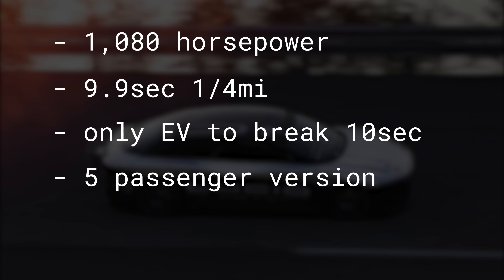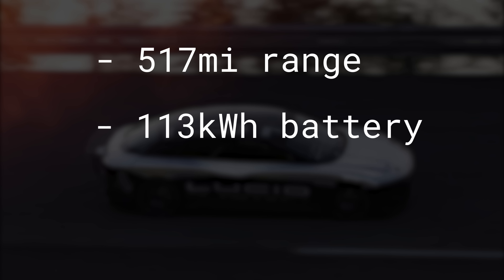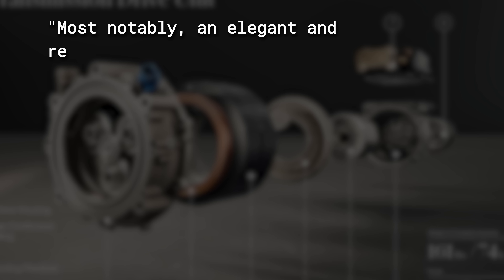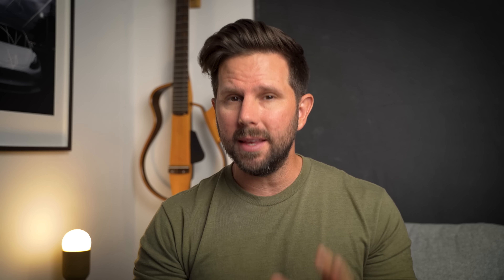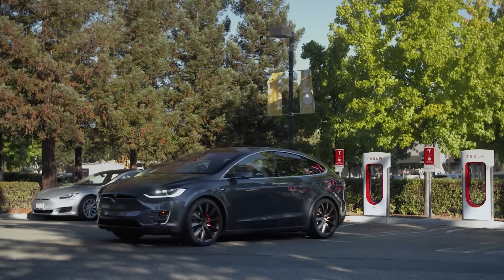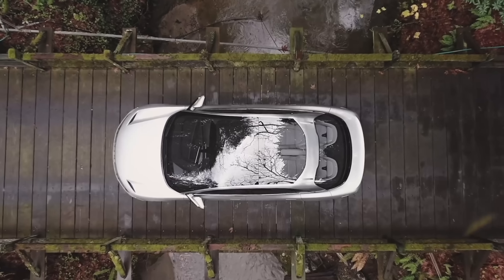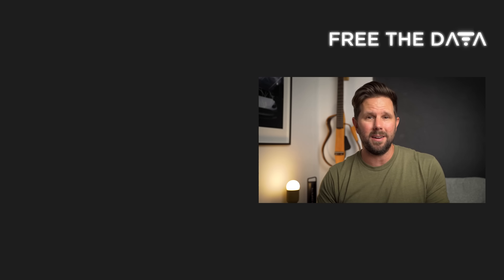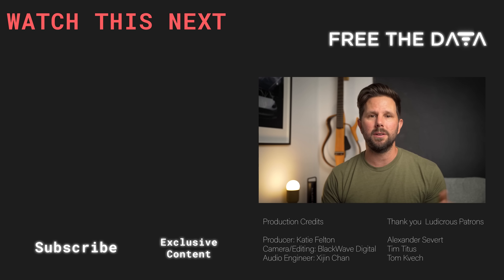Watch Lucid Beat a Tesla in 9.9sec Drag Race Record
Monitor your Tesla's performance and connect with the Tesla community in my favorite app!
Lucid is coming in hot with all their recent announcements and their latest puts them in a class of their own. Check out Can Lucid Air really get 500mi range?

// Credits
Editing: Ben Pryce (Black Wave Digital)
Producer: Katie Felton